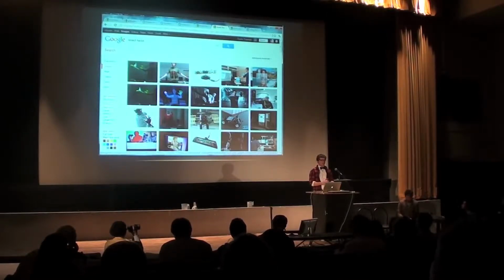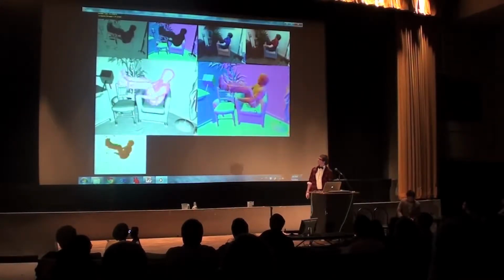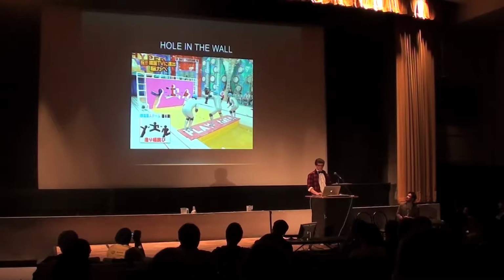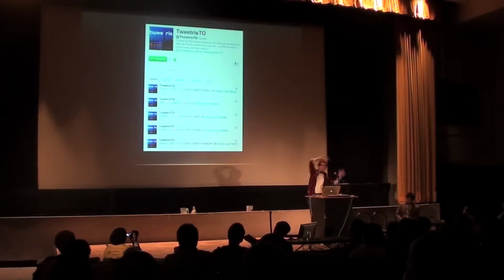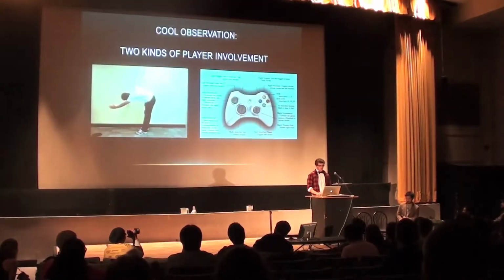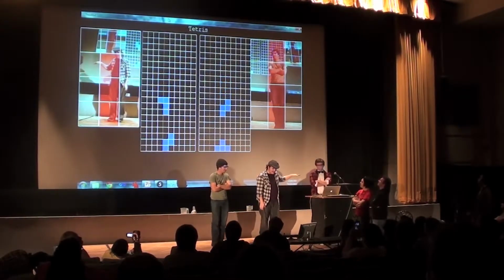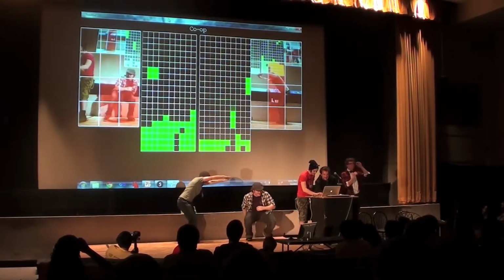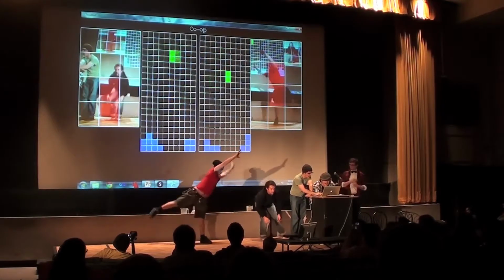Tweetris presented at Gamercamp 2011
00:04 - Tweetris @ Nuit-Blanche Post-Mortem
10:50 - Tweetris 2 Demo
24:54 - Hallway Playtest
26:50 - Player Comments